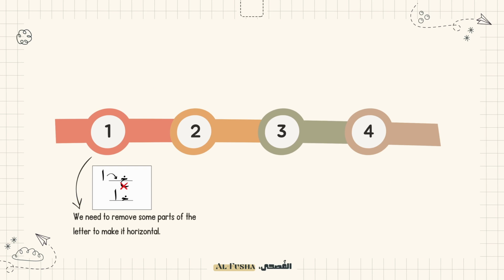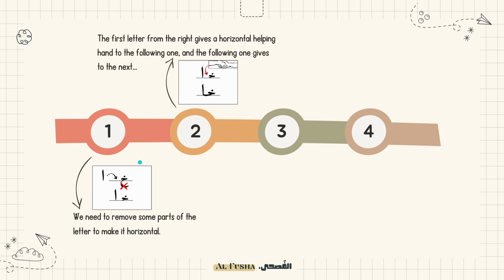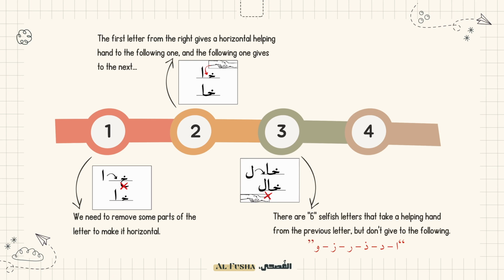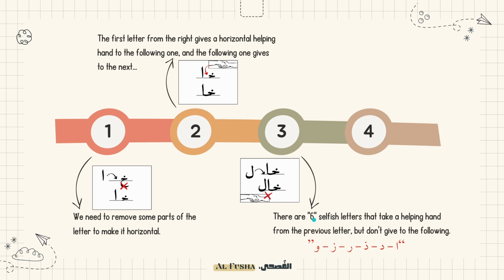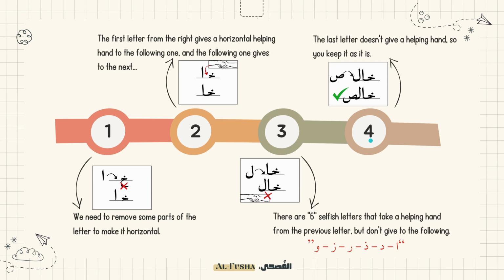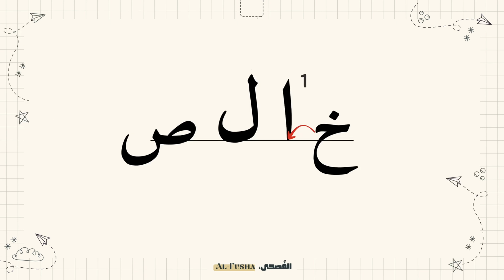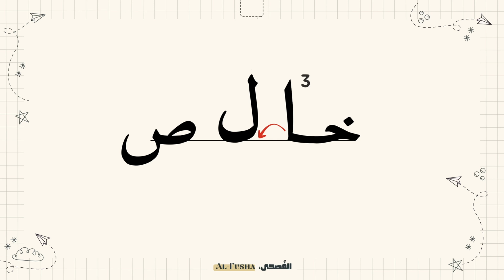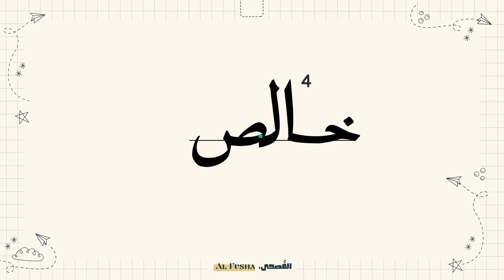Lesson 5: Secret Writing Rules You Never Learn in Books